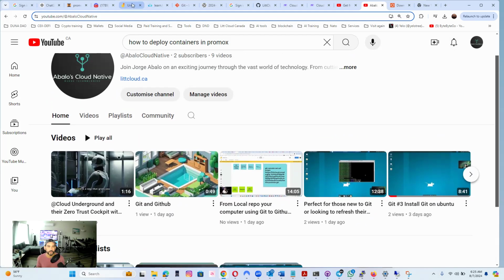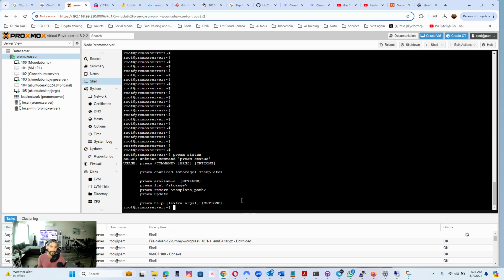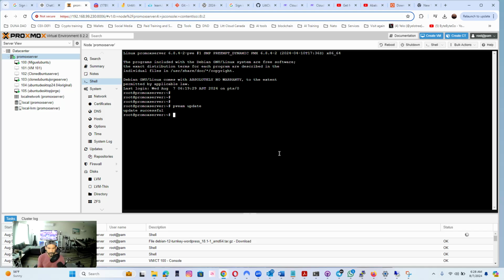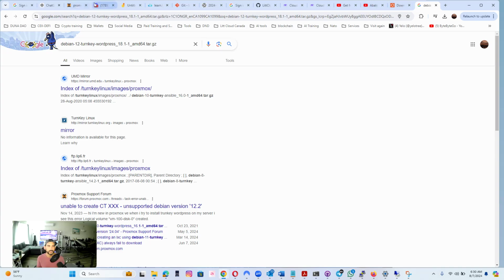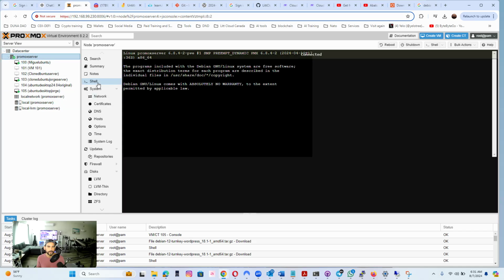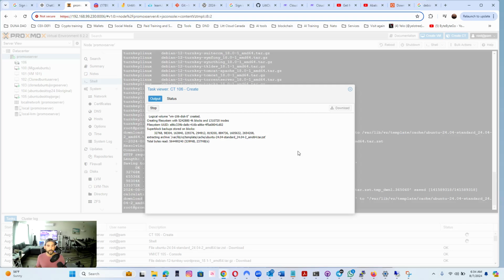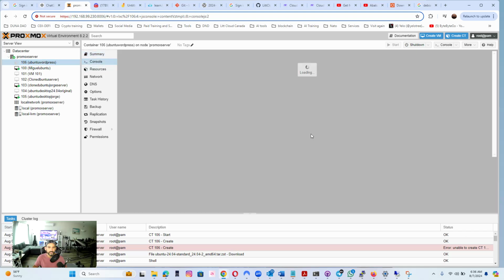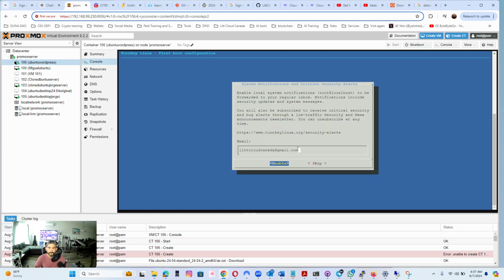Proxmox hypervisor Type I + LXC containers vs VMs + WordPress site